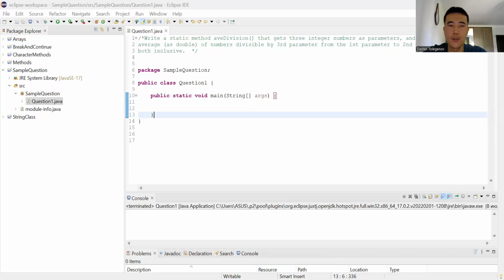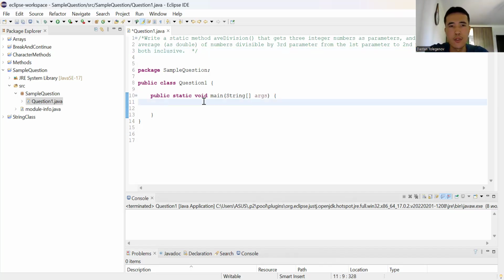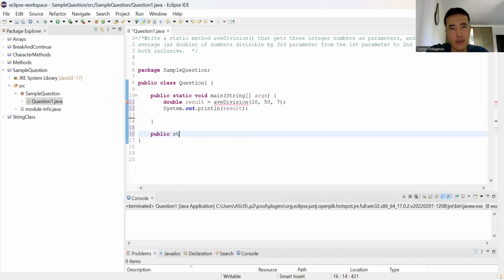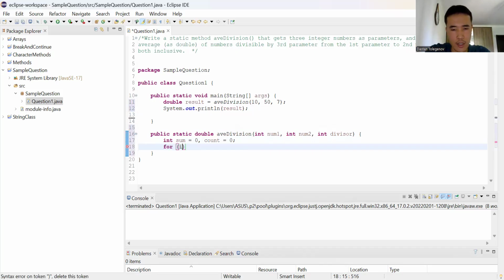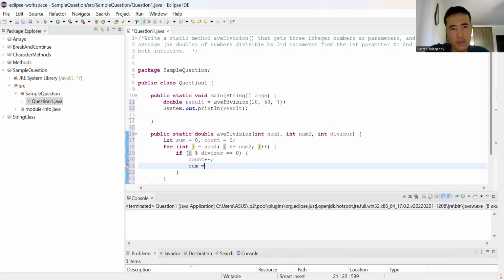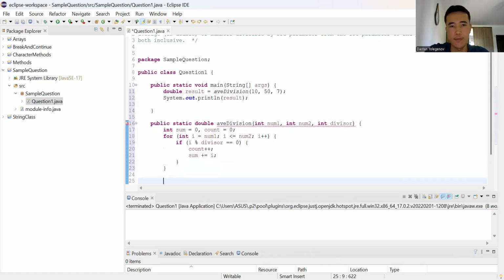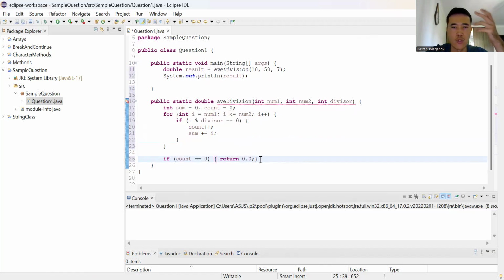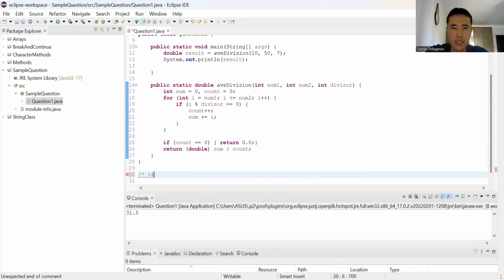Introduction to Java | Sample Question 1 (find the average of numbers in double data type)